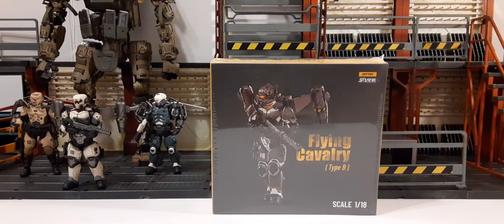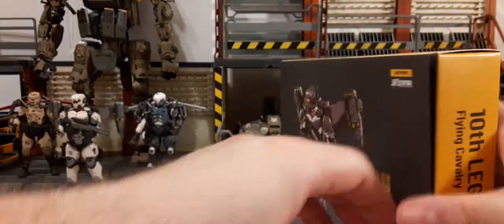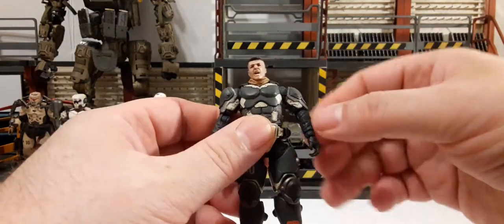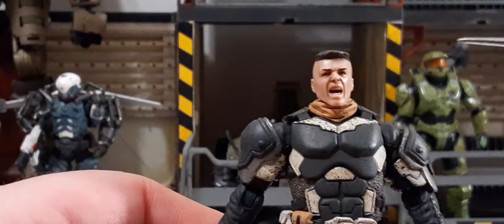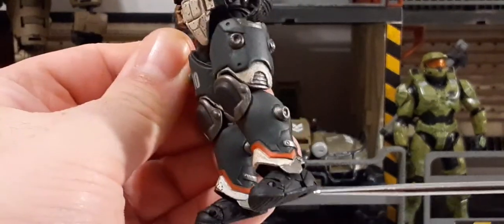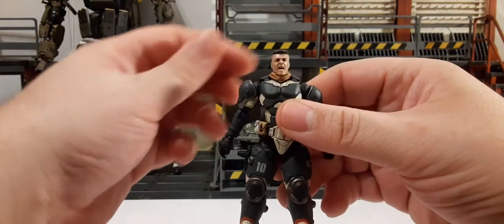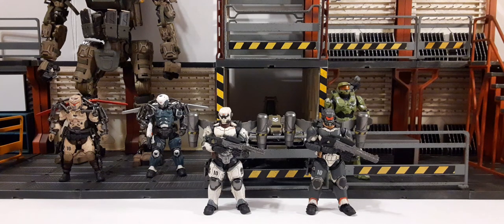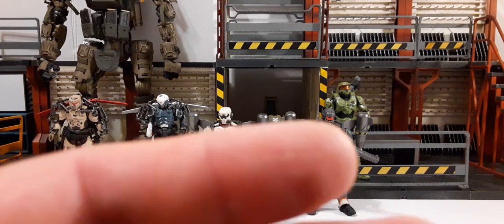Joytoy Battle for the Stars 10th Legion Flying Cavalry (Type B) 1:18 Scale Action Figure Review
Product Description
Joy Toy's Battle for the Stars figure series continues with the 10th Legion Flying Cavalry! Each 1/18 scale articulated military figure features intricate details on a small scale and come with equally-sized weapons and accessories.

Product Features
4.13 inches (10.50cm)
1/18 Scale
Made of plastic
Part of the Battle for the Stars brand
Includes detailed accessories on a tiny scale
Box Contents
Flying Cavalry (Type B) figure
3 Pairs of hands
Jet pack
Helmet
Machine gun
Pistol
Scarf